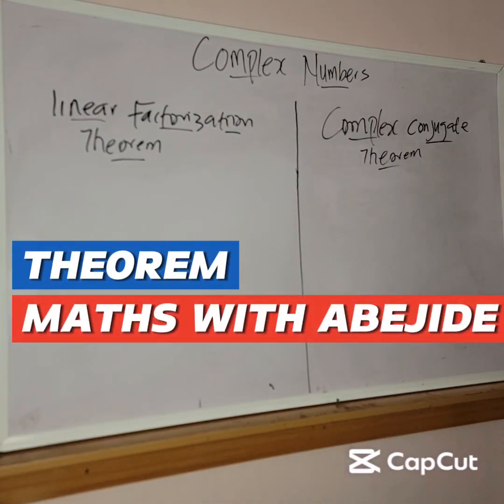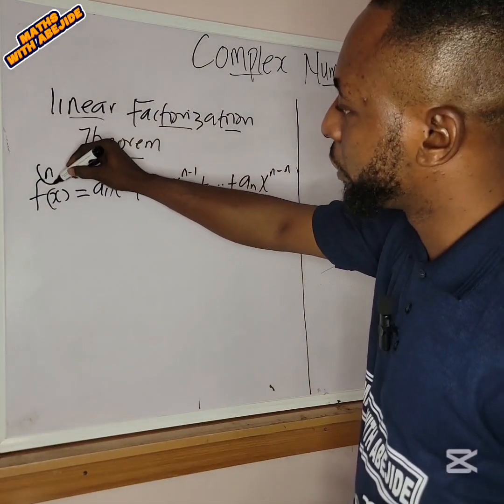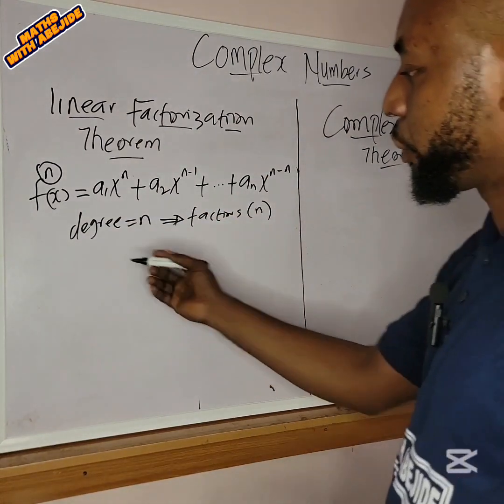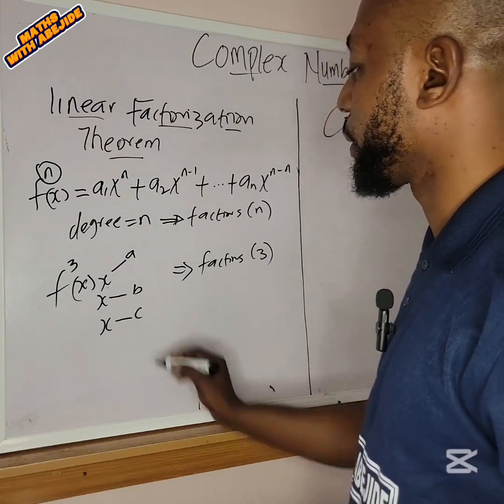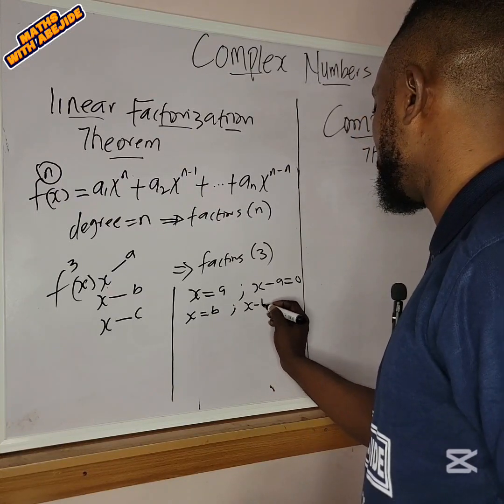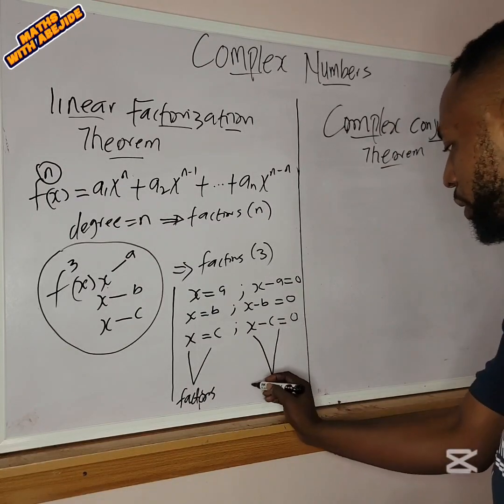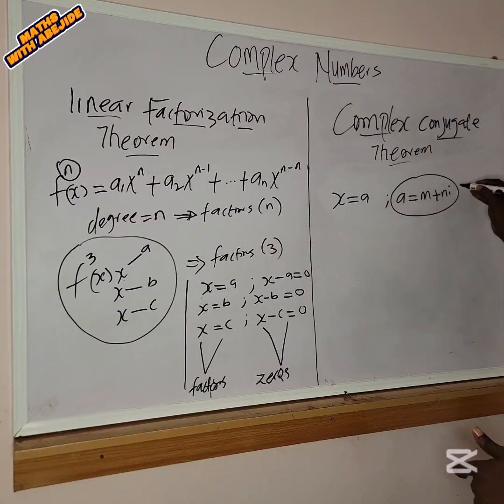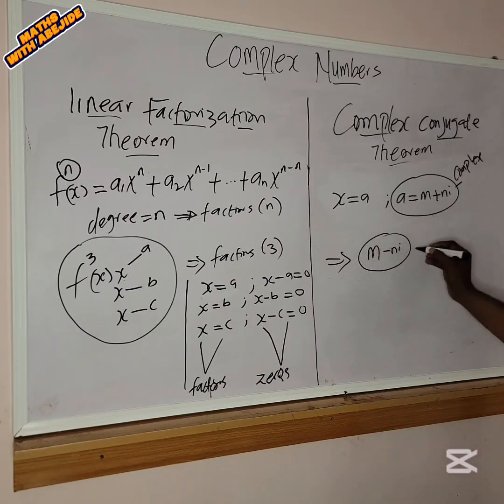LINEAR FACTORIZATION AND COMPLEX CONJUGATE THEOREM